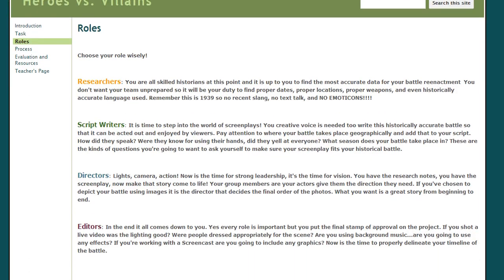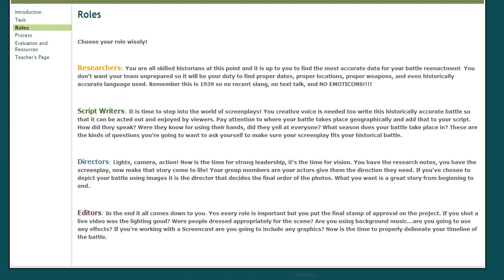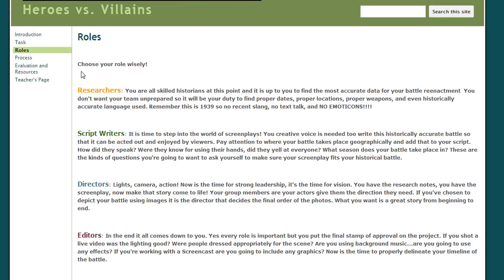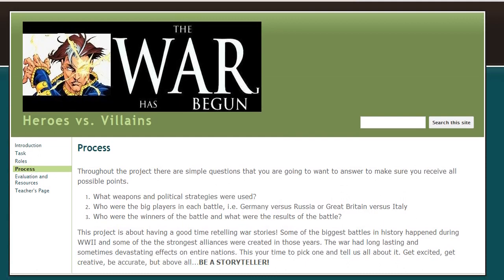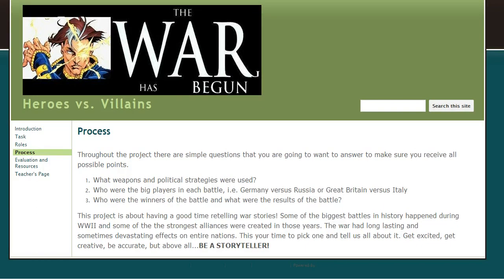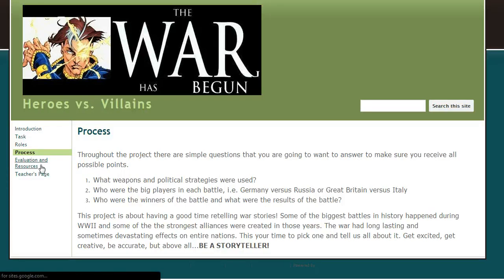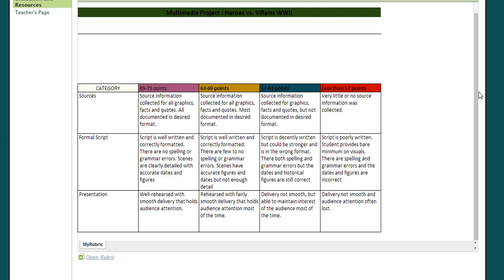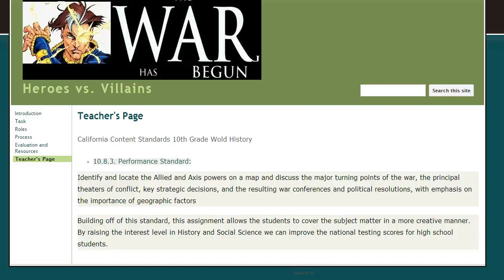Heroes vs. Villains WWII